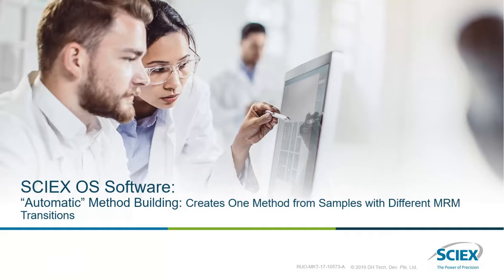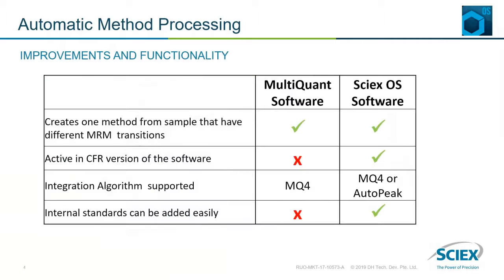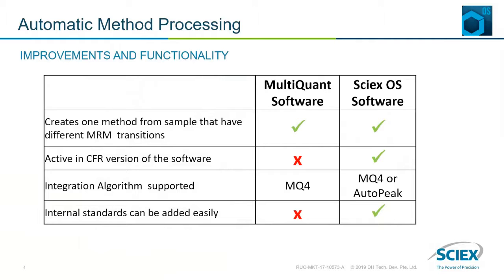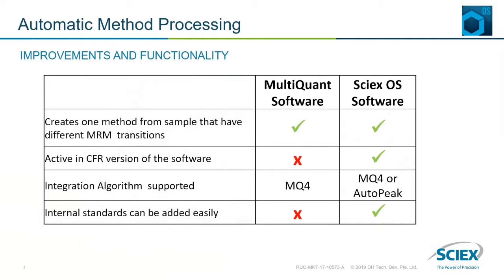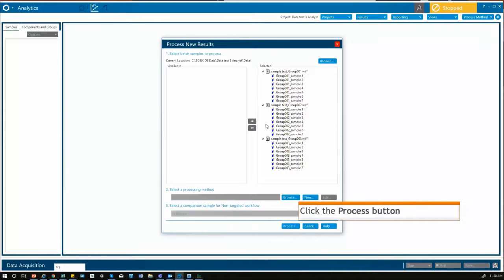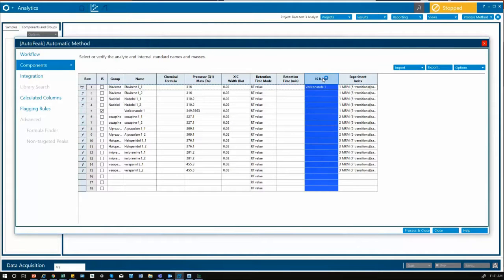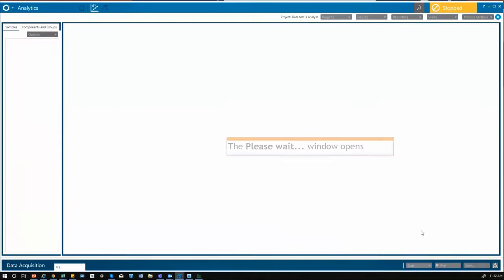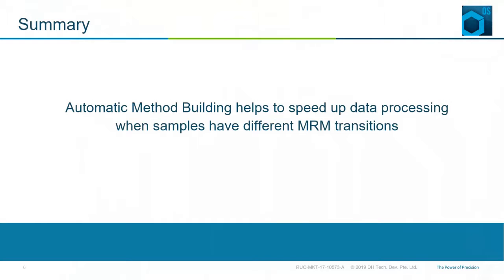SCIEX OS Software: Automatic Method Building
In this video, learn about creating one method for samples with different MRM transitions.